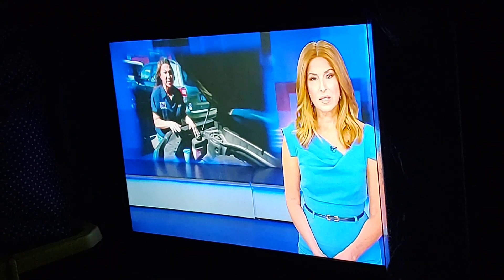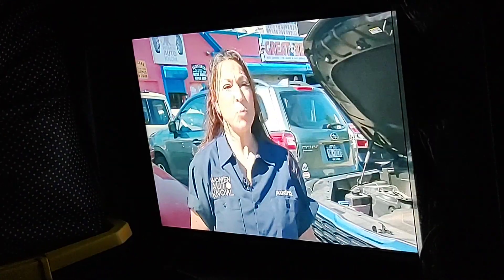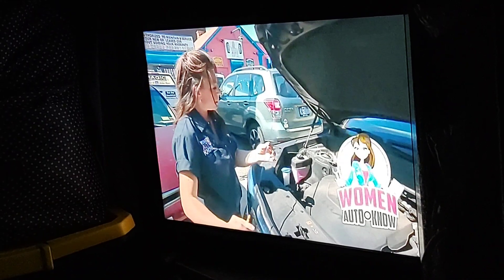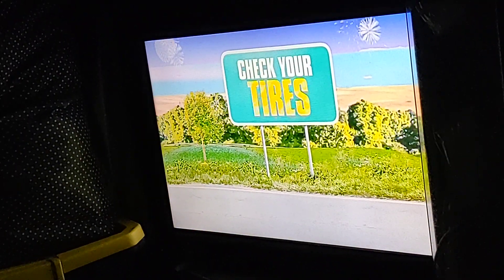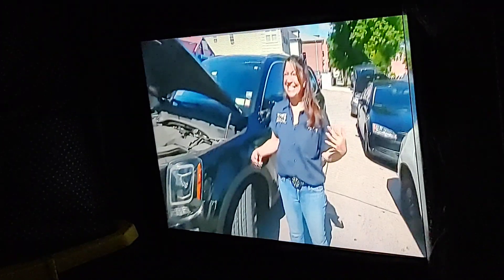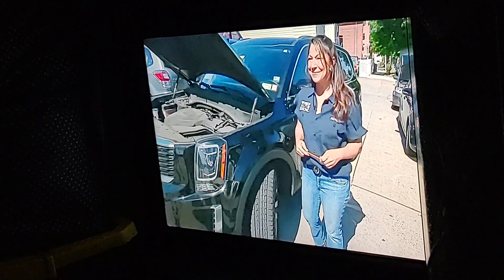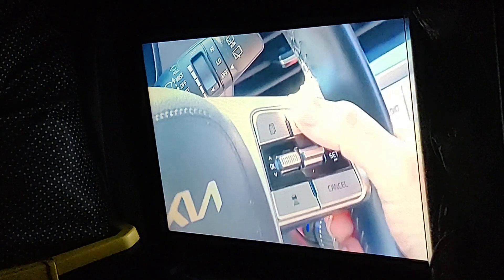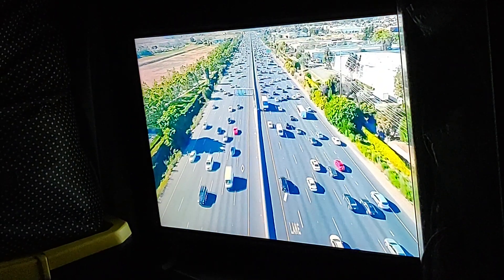inside Edition On Road Trip Ready Video. July 2, 2024.